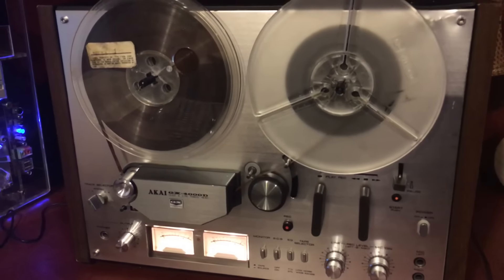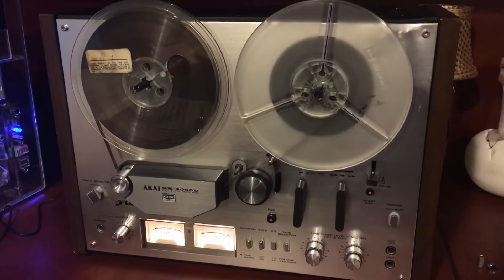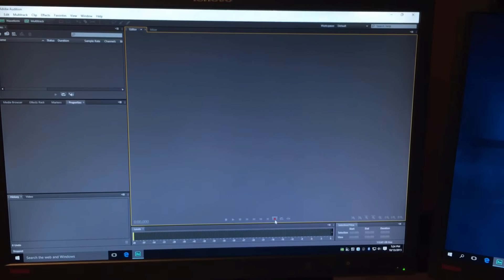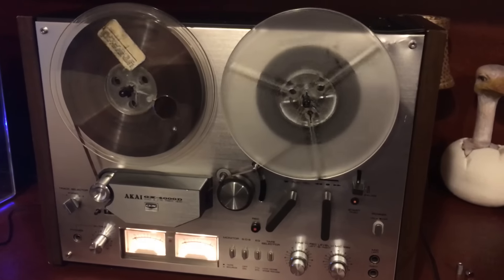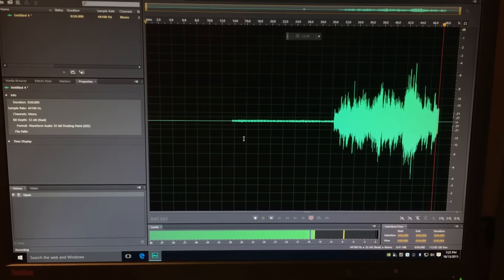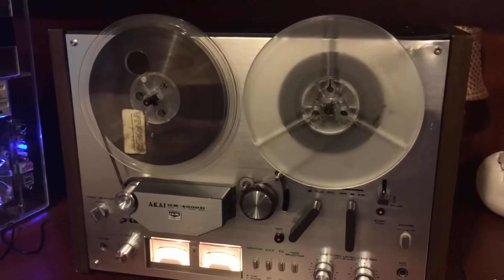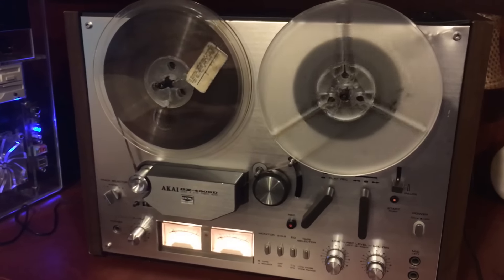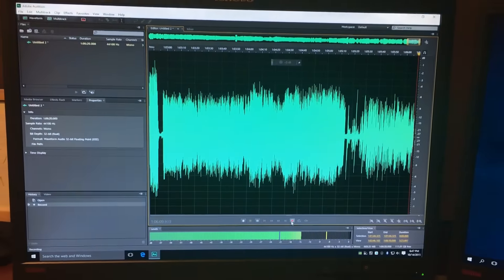Vintage in-store Kmart reel to reels - Analog to digital transfer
This is a brief video of the analog to digital conversion for the May 1988 and 1974 Kmart reel to reels.

Hindsight 20/20, I would have been more in depth as these are so unique.

Tom Schwarzrock personally provided these very rare tapes to me so that it could be added to the archive collection.

I am using my Akai GX-4000D deck with a PC running Adobe Audition as my audio editor.